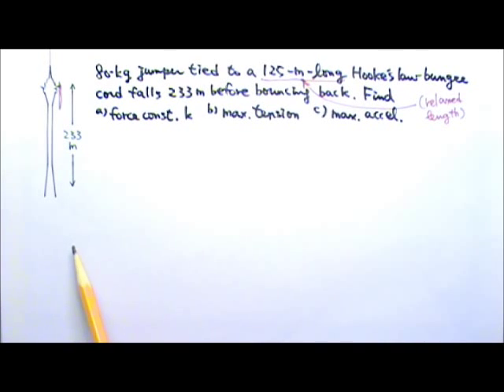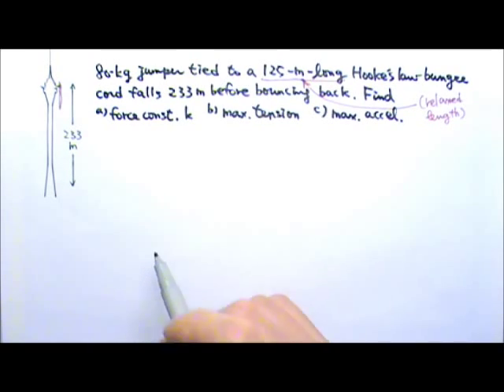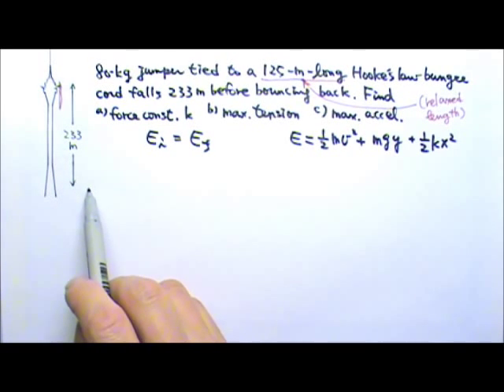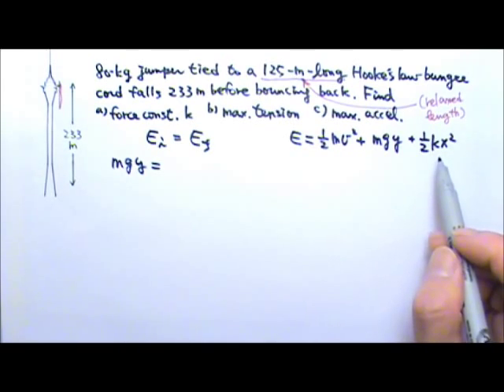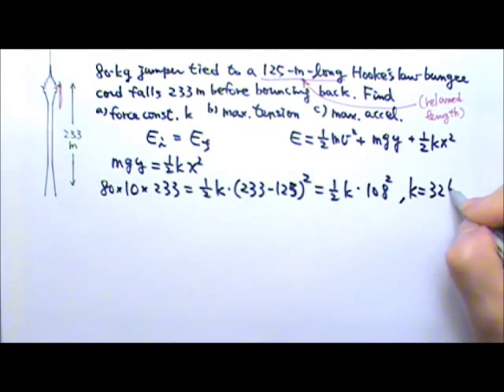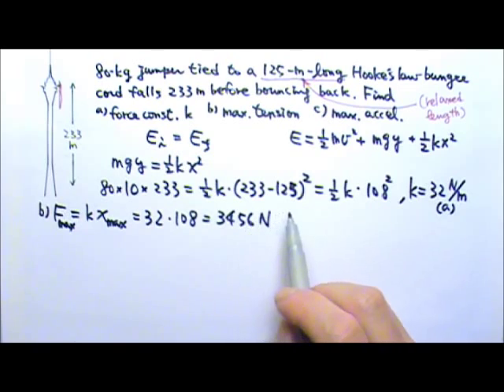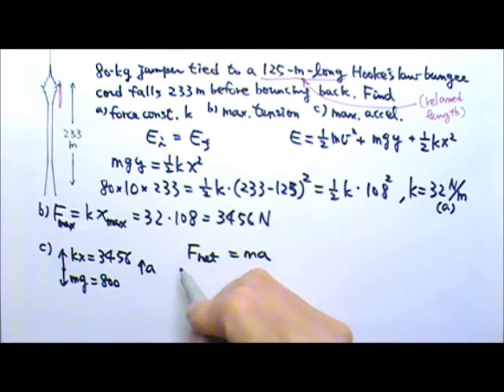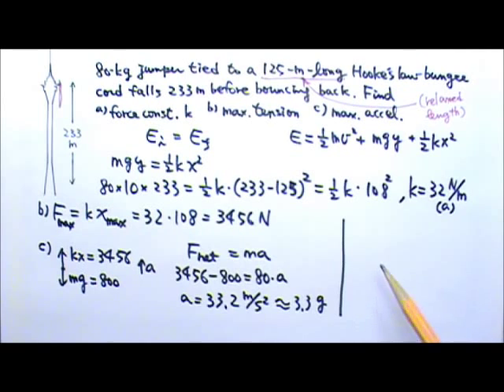AP Physics 1: Work and Energy 17: Conservation of Energy: Bungee Jump Problem